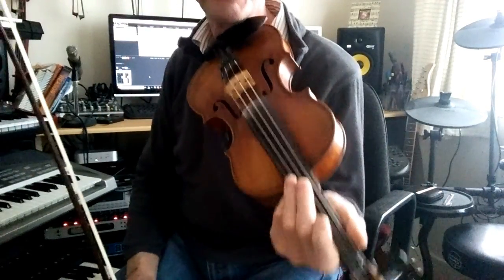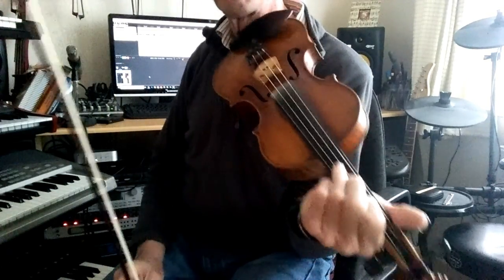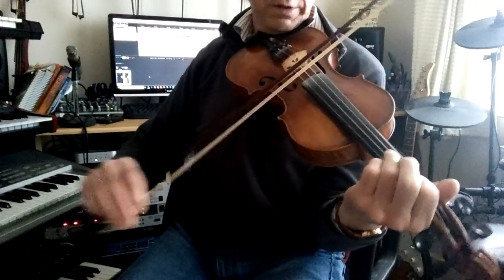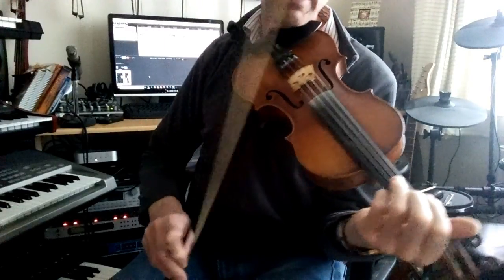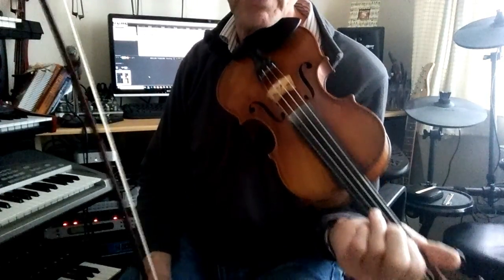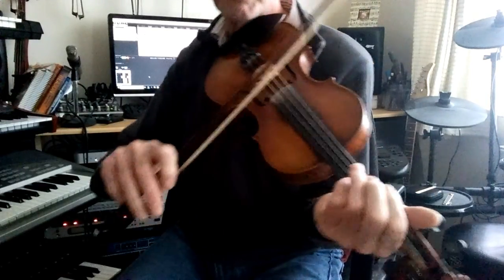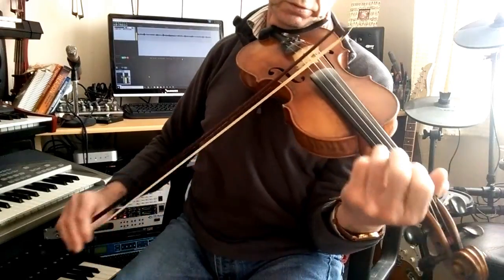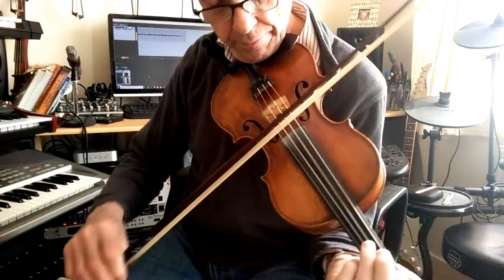The Lilting Banshee - Tutorial and slow play through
Recorded directly to my mobile phone, which is better as I can see what is on the screen and hopefully, it allow you to see more of the action on the fingerboard.